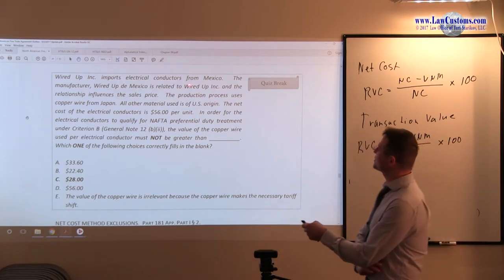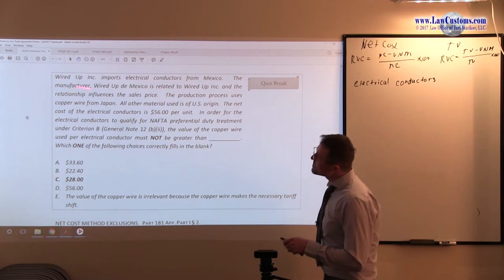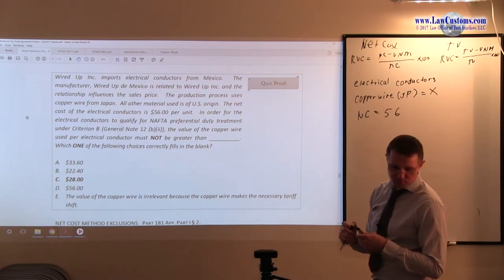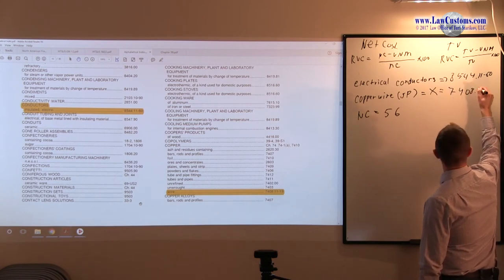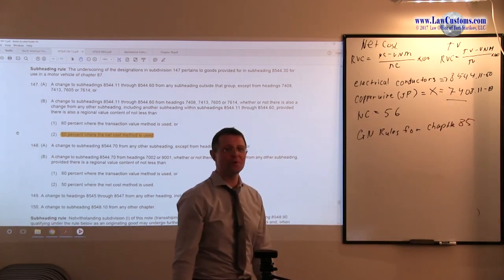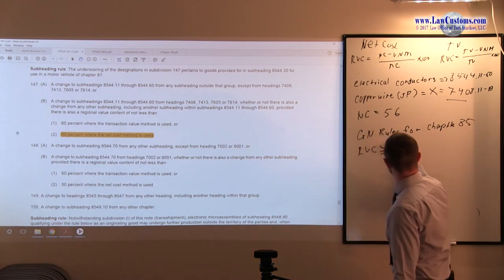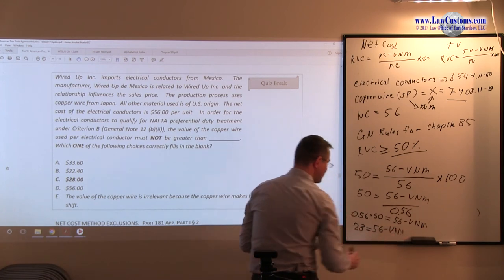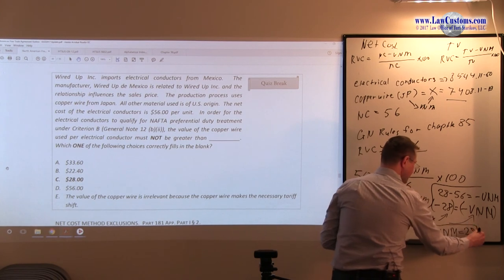April 2001 Question 40 U.S. Customs Broker License Exam Discussion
QUESTION:

Wired Up Inc. imports electrical conductors from Mexico.  The manufacturer, Wired Up de Mexico is related to Wired Up Inc. and the relationship influences the sales price.  The production process uses copper wire from Japan.  All other material used is of U.S. origin.  The net cost of the electrical conduc-tors is $56.00 per unit.  In order for the electrical conductors to qualify for NAFTA preferential duty treatment under Criterion B (General Note 12 (b)(ii)), the value of the copper wire used per electrical conductor must NOT be greater than ______________.  Which ONE of the following choices correctly fills in the blank?

A. $33.60
B. $22.40
C. $28.00
D. $56.00
E. The value of the copper wire is irrelevant because the copper wire makes the necessary tariff shift.